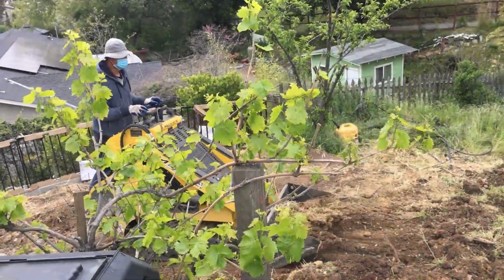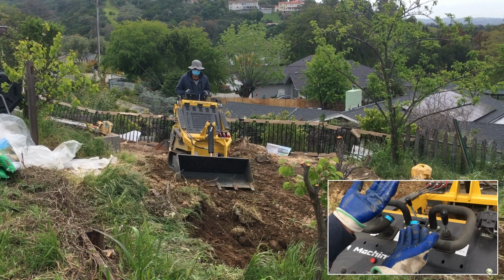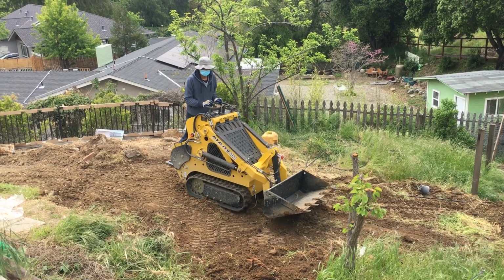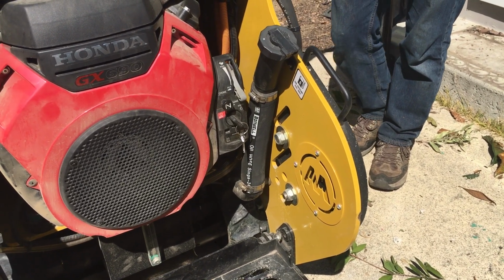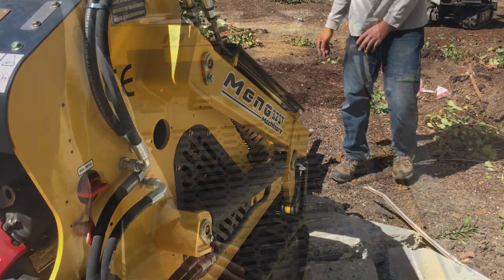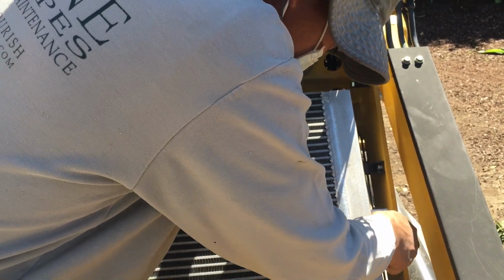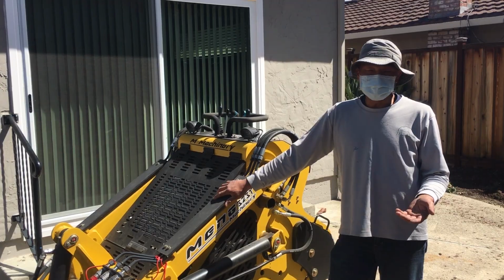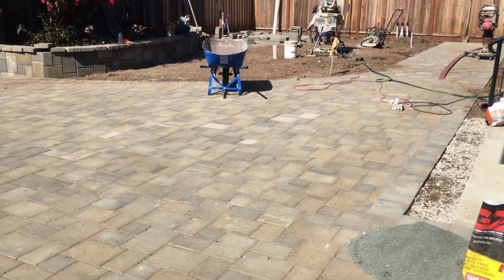Chinese generic walk behind skid steer with basic control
This video show a typical mini skid steer from China.

This video demonstrates the basic control that is fitted for this mini skid steer.

This video provides a walk around and showing the simplicity of the skid steer mechanism.